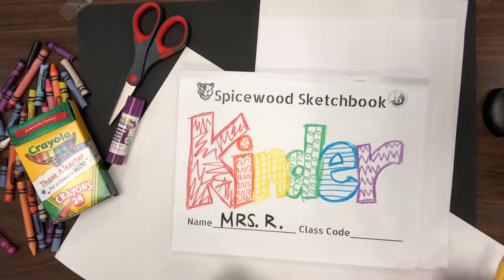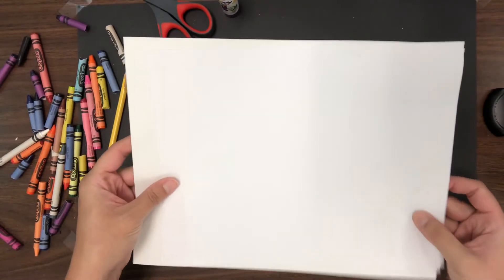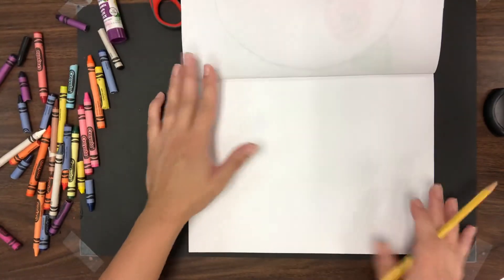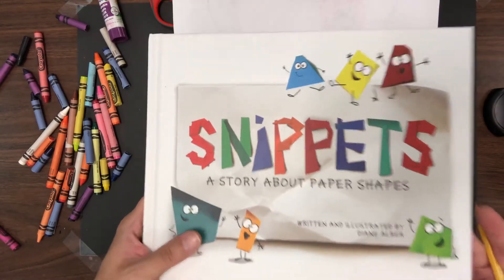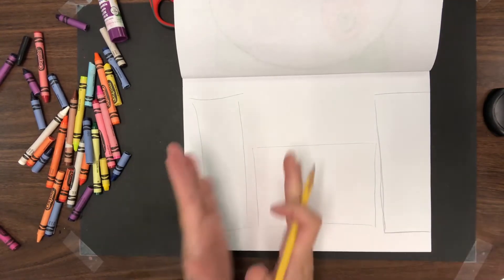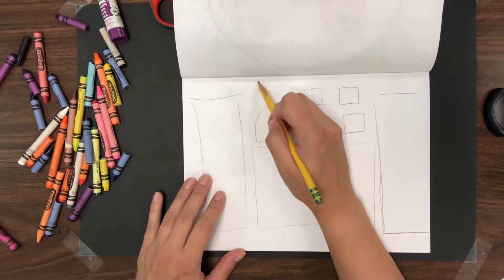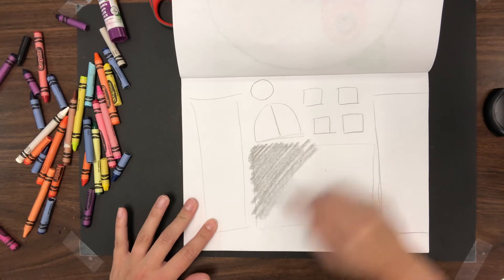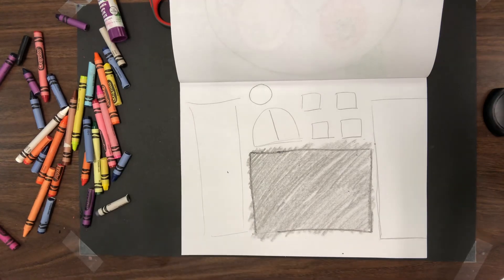Kinder SNIPPETS Collage -week7 directions 1